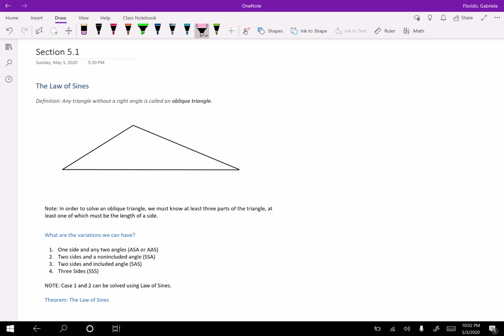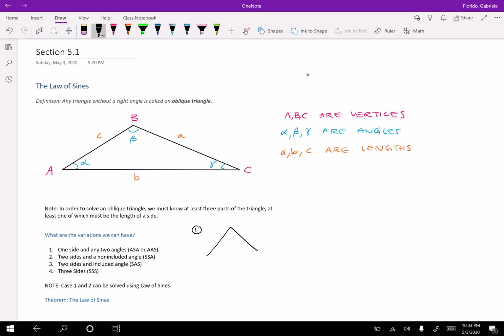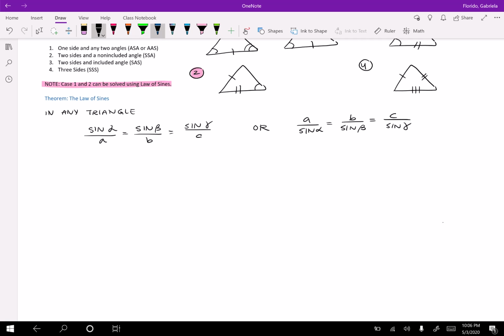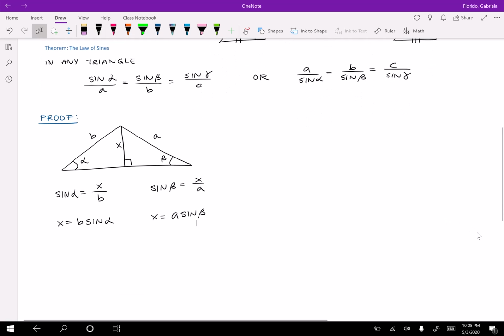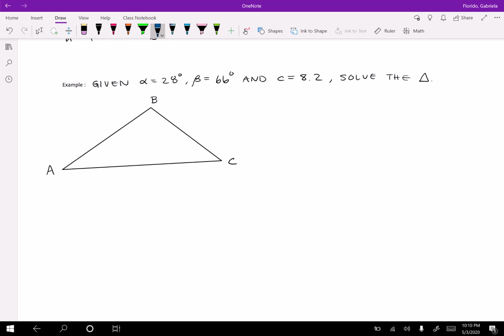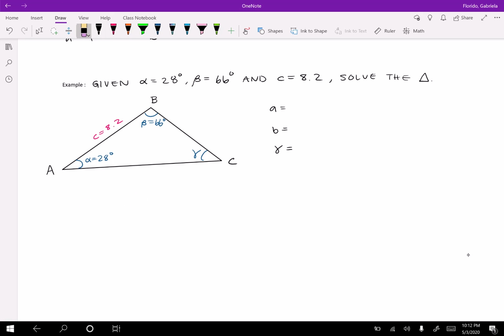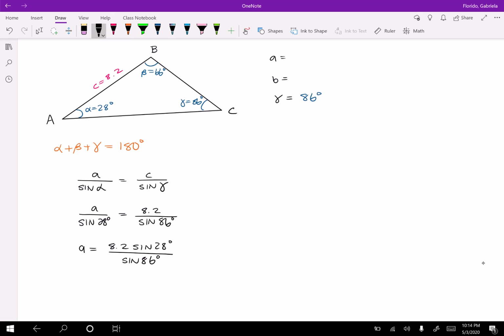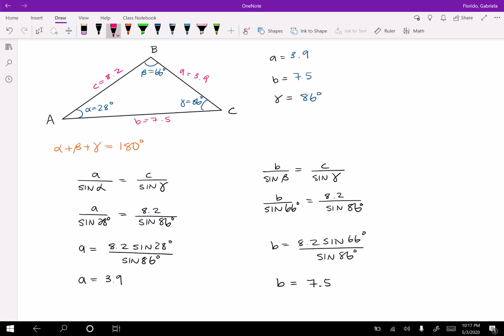M36 Section 5.1 Part 1